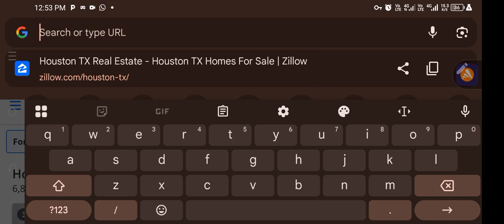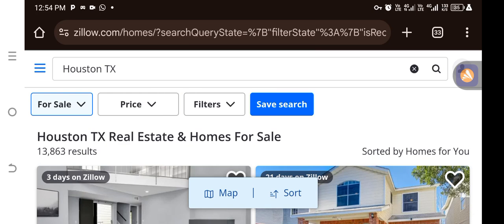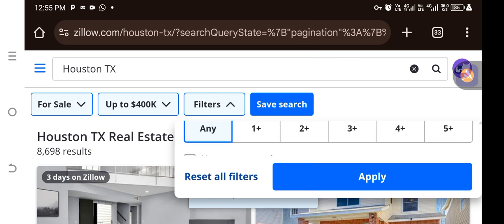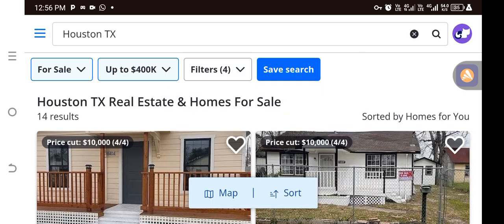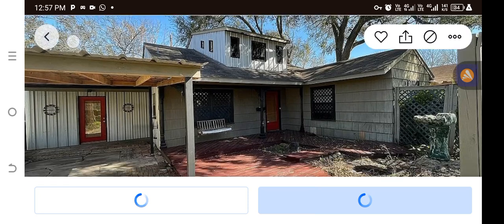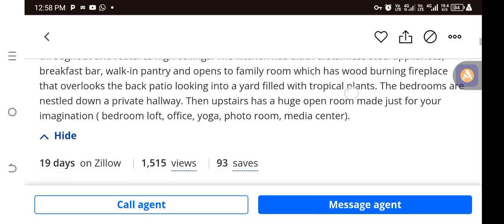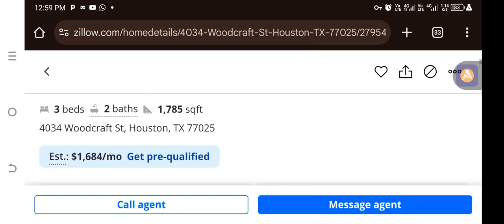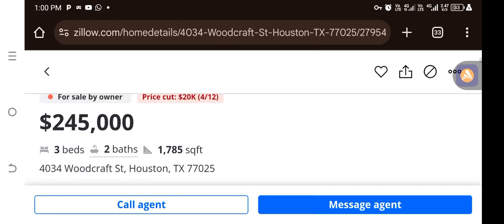The exact steps to make at least $5,000 in 30 days or less from Nigeria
My name is Kene Onyia. I am a USA Property Consultant with over 10 years experience in the USA real estate market.

I have trained over 500 people from Nigeria, Kenya and Zambia in this business.

I want you to subscribe to this channel because I will be uploading a series of videos on how you can make good morning dealing in USA real estate market from Nigeria and make so much money.

Now this requires a lot of consistency and discipline. It's not a get rich quick scheme.

I  free training

You can Google my name KENE ONYIA or company KENBURGER HOMES to know more about me.

All the very best and God bless you immensely.